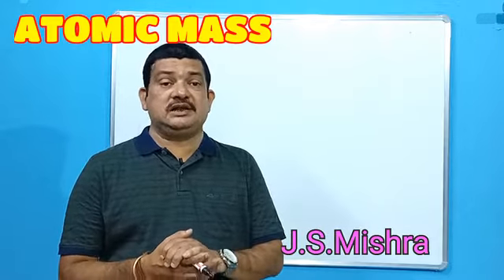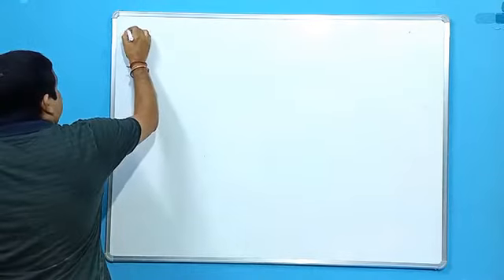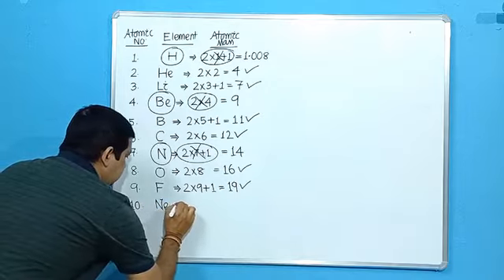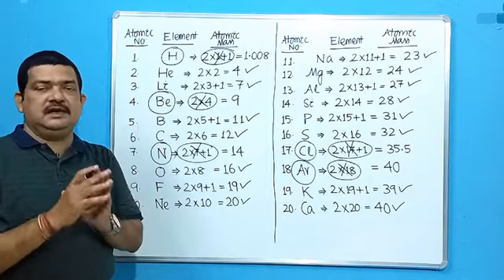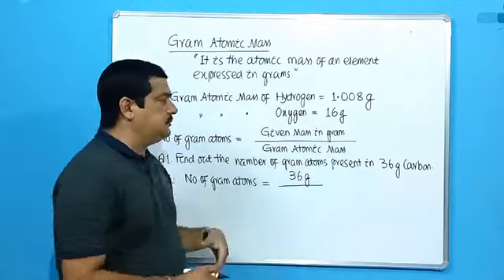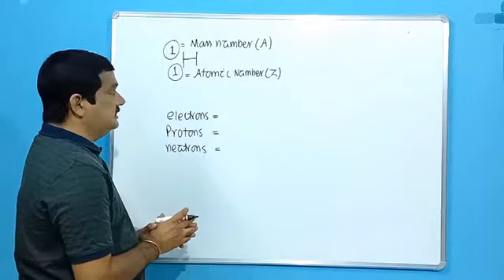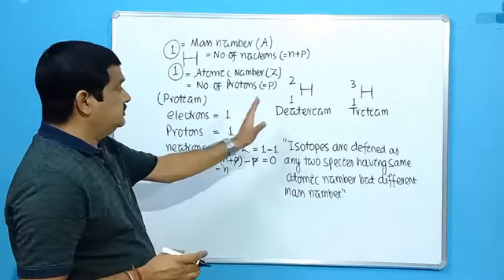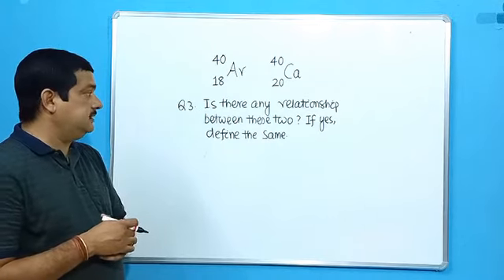Atomic Mass (Part-III) for Class XI Students